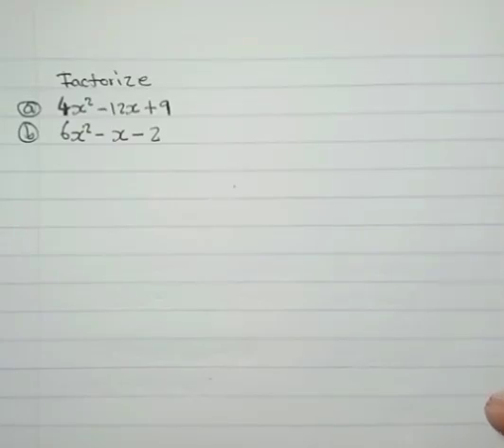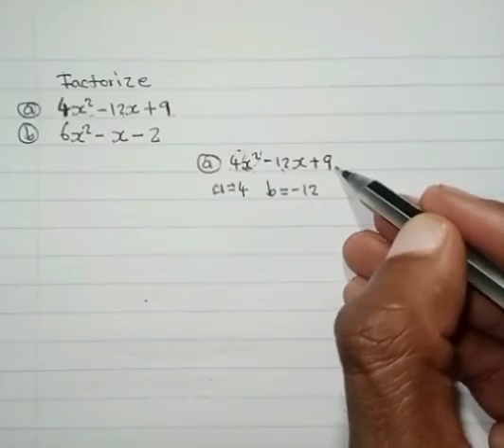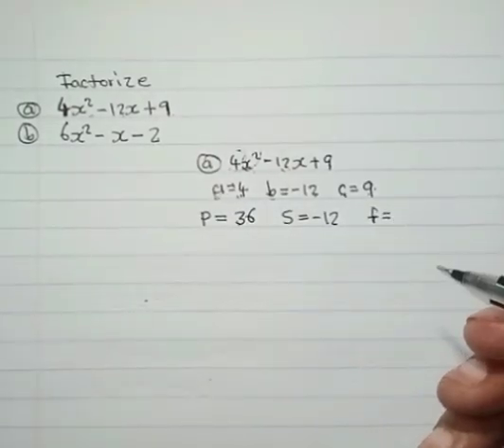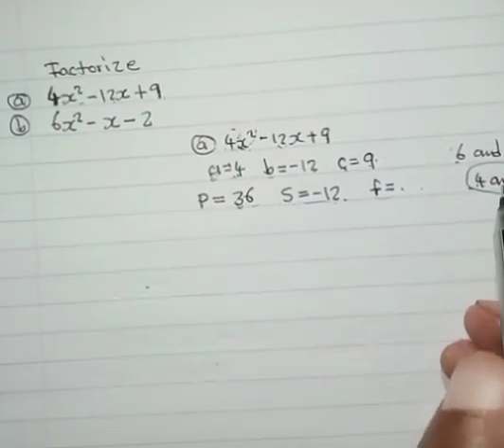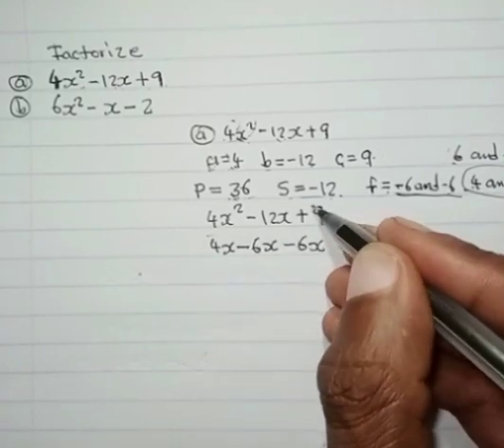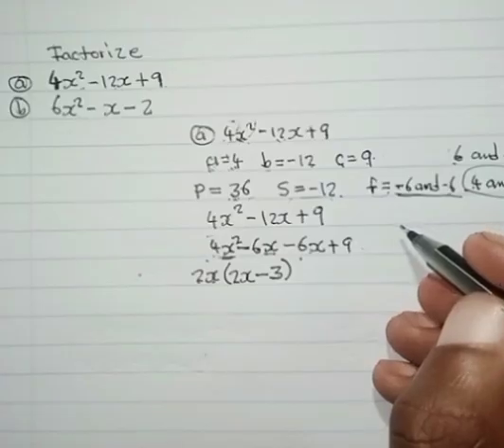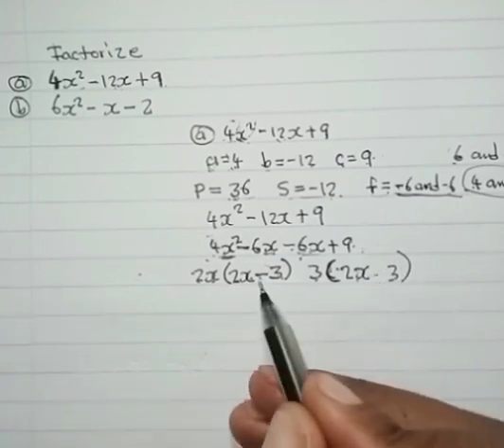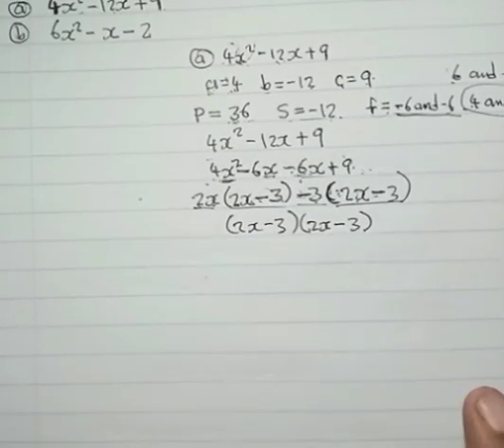Factorization of Quadratics. Video 1 of 2